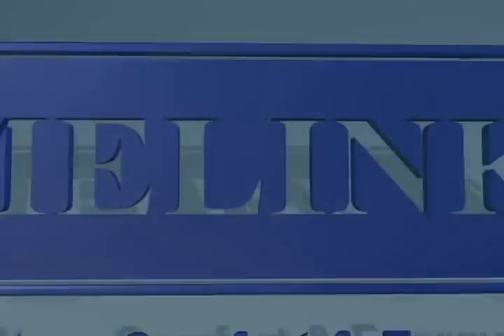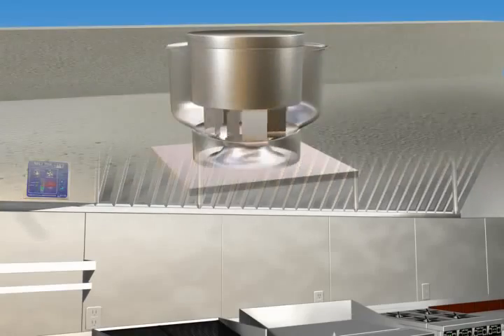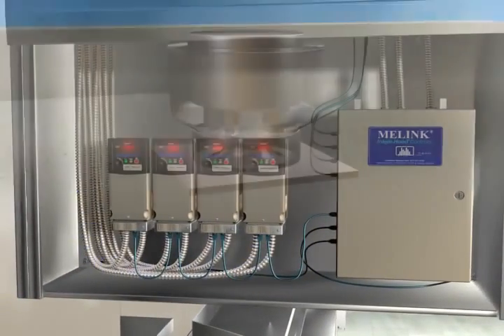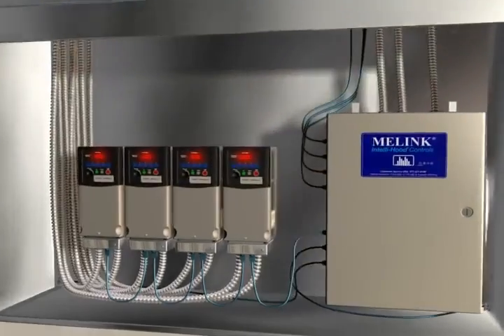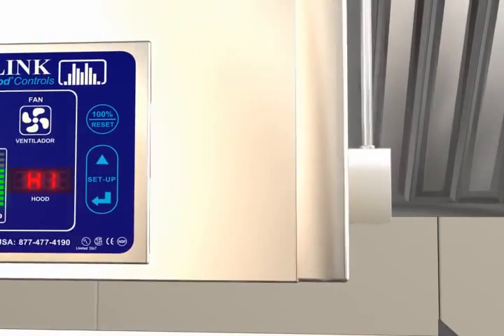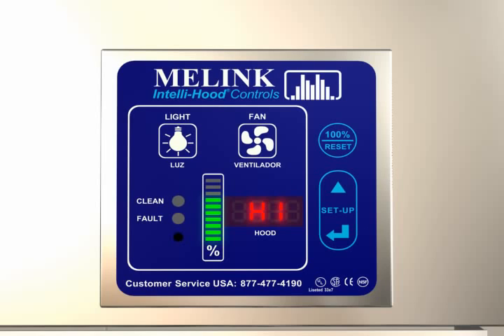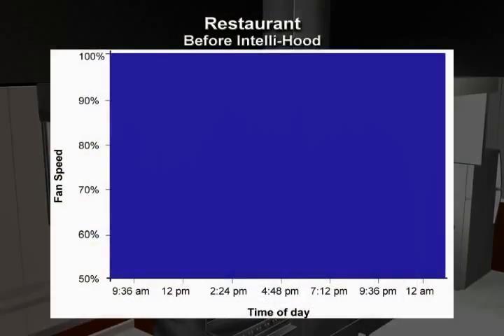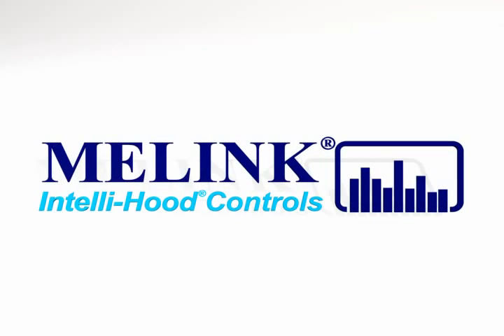Animated Demonstration of Melink Intelli-Hood (Generation 2)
Intelli-Hood commercial kitchen ventilation controls saves up to 97% in fan energy and 70% in conditioned air. Intelli-Hood is the pioneered product for demand control ventilation in commercial kitchen hoods, with over 23 years of experience. Our proprietary optics and in-house technical support make it the best in it's class for optimal energy savings. to find out how much energy and $$$ you could save by installing Intelli-Hood.